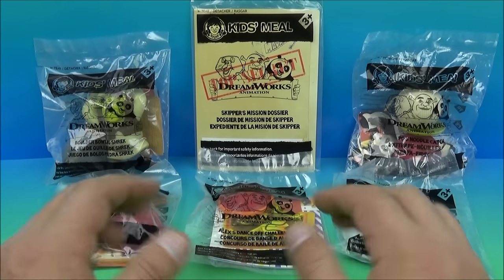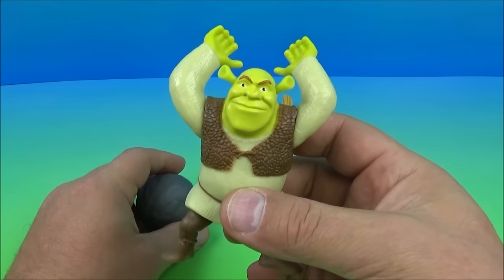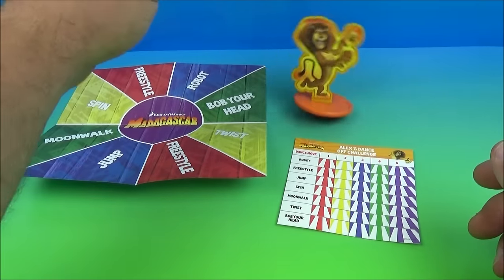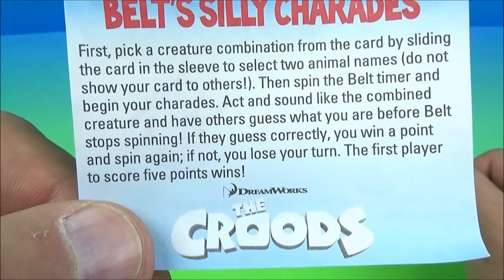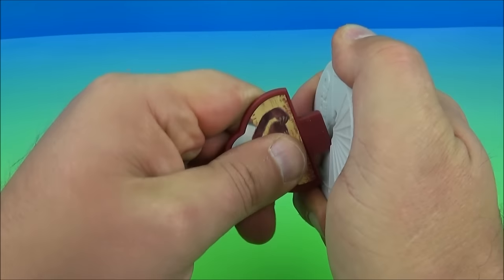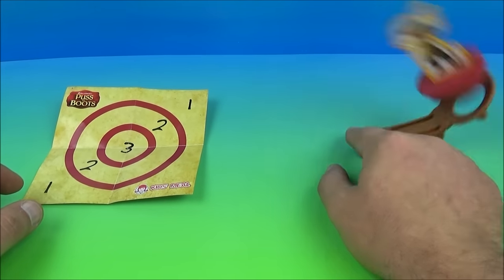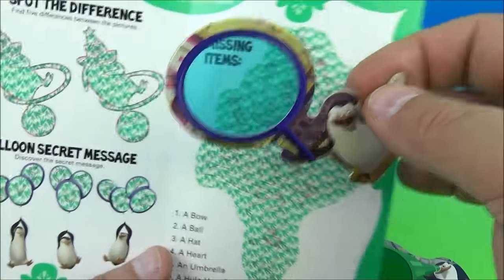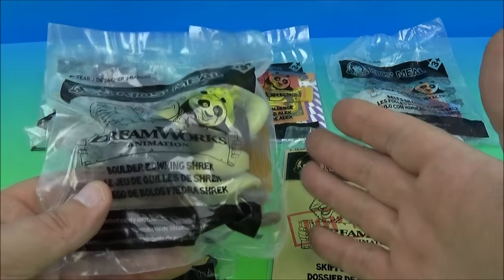2014 DREAMWORKS ANIMATION SET OF 6 WENDY'S COLLECTION MEAL MOVIE TOY'S VIDEO REVIEW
DreamWorks Animation SKG, Inc. (DWA) is an American animation studio based in Glendale, California, that creates animated feature films, television programs, and online virtual worlds. They have released a total of 29 feature films, including the franchises of Shrek, Madagascar, Kung Fu Panda, Monsters vs. Aliens, and How to Train Your Dragon. As of August 2014, its feature films have made $12 billion worldwide, with its $421 million average gross surpassing all other animation studios besides Pixar ($607 million) and Disney ($445 million). Shrek 2 and Shrek the Third are among the 50 highest-grossing films of all time, and fifteen of the films are among the 50 highest-grossing animated films, with Shrek 2 being the sixth all-time highest. Even though the studio also made traditionally animated films earlier, as well as a co-production with Aardman Animations, all of their films now use computer animation. The studio has so far received three Academy Awards along with numerous Annie & Emmy Awards; as well as multiple Golden Globe & BAFTA nominations. In recent years the animation studio has acquired and created new divisions in an effort to diversify beyond the high-risk movie business.
The studio was formed by the merger of the feature animation division of DreamWorks and Pacific Data Images (PDI). Originally formed under the banner of DreamWorks in 1997 by some of Amblin Entertainment's former animation branch Amblimation alumni, it was spun off into a separate public company in 2004. DreamWorks Animation currently maintains two campuses: the original DreamWorks feature animation studio in Glendale and the PDI studio in Redwood City.
Films produced by DreamWorks Animation were formerly distributed worldwide by the live-action DreamWorks studio, then by Paramount Pictures, a subsidiary of Viacom, who acquired the live-action DreamWorks studio in February 2006, spinning it off again in 2008. In 2013, 20th Century Fox, a subsidiary of 21st Century Fox, took over distribution of DreamWorks Animation films for a five-year deal that will last until 2018. It's the world's sixth oldest mini-major film studio.​​​